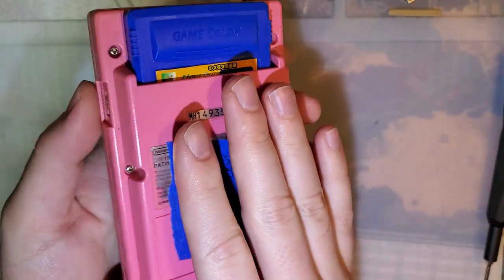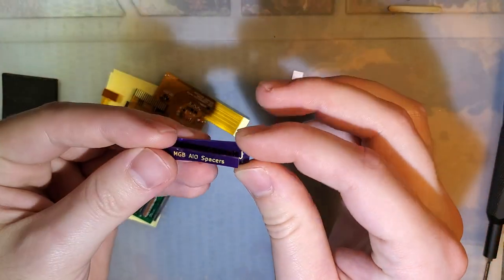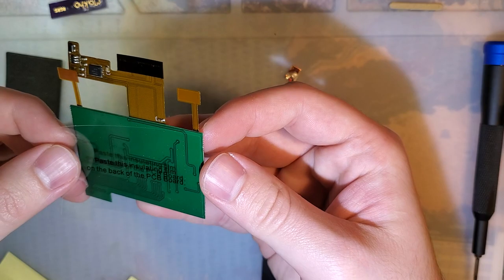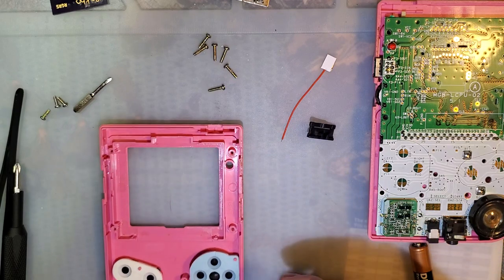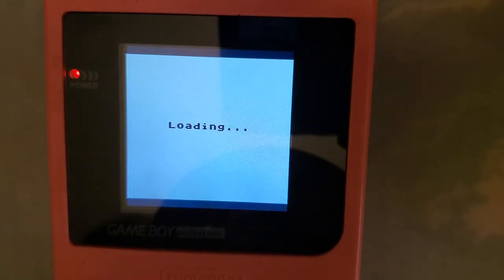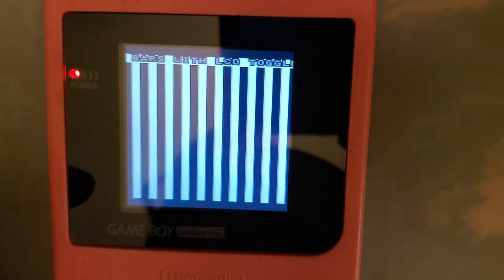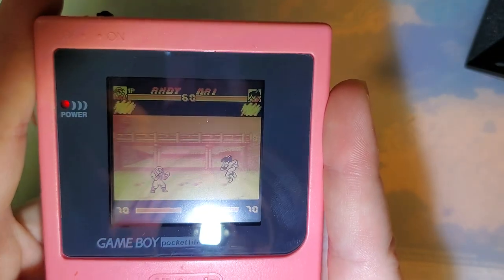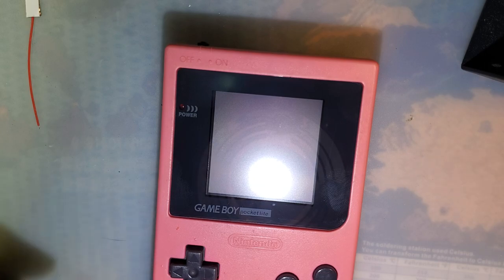Color Palette AIO TFT Game Boy Pocket (MGB) Backlight Kit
This is the newest version of the 'One Chip' version of the Game Boy All-In-One (AIO) TFT transflective backlight kits. Like the previous versions made by this manufacturer, this kit does not appear to have any frame dropping or tearing nor does it have any miscellaneous artifacts on screen (though I have not tested every single game so I can't be 100% sure).

Unlike the previous versions, however, this kit does have some new features in the form of custom override color palettes. These palettes can be applied to any game and changed on the fly.

And it's actually a really nice kit. In most cases, I prefer the larger IPS version (made by Funnyplaying) though as I think it looks quite a bit better once installed.